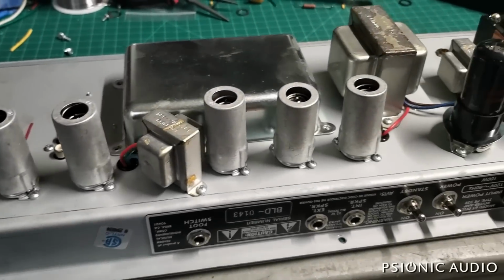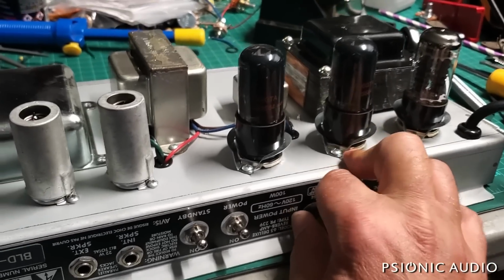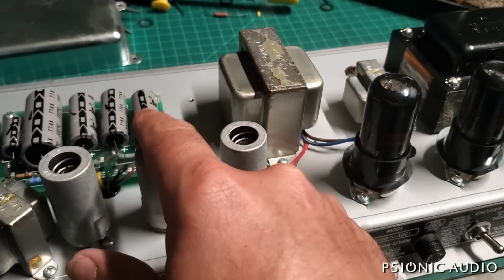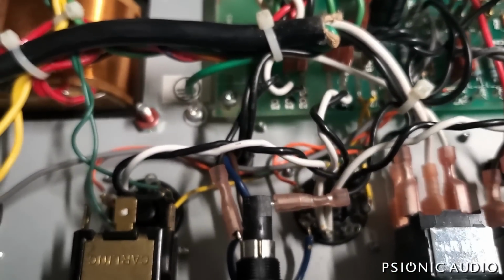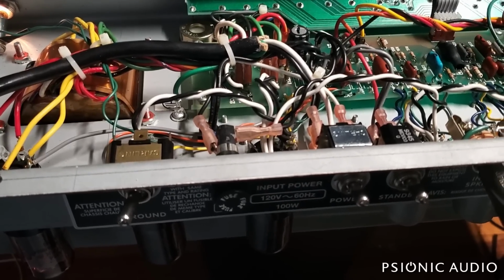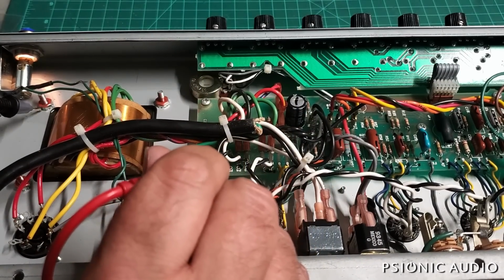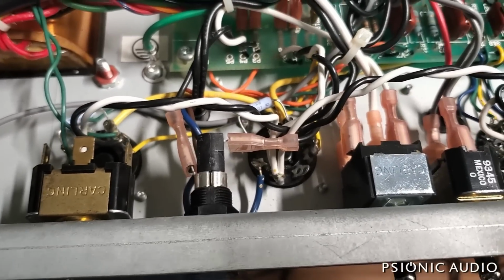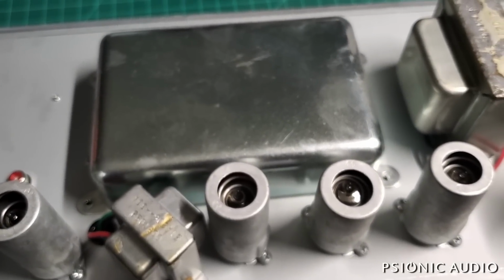The Deluxe Reverb & The $40 Fuse* | * Could Have Been a Lot More But I'm a Nice Guy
Seriously, why do people instinctively go for a 25A fuse?